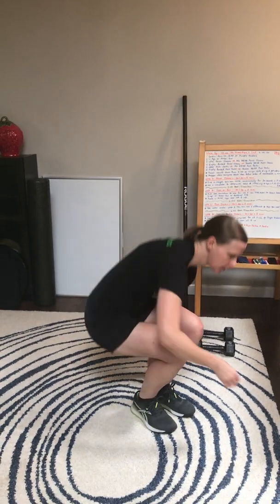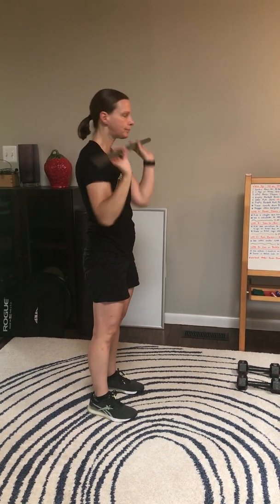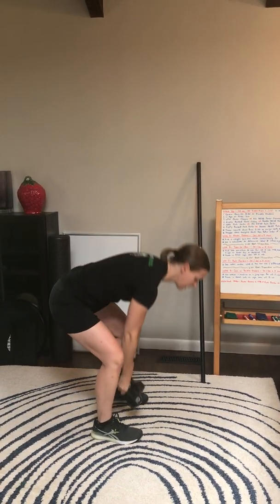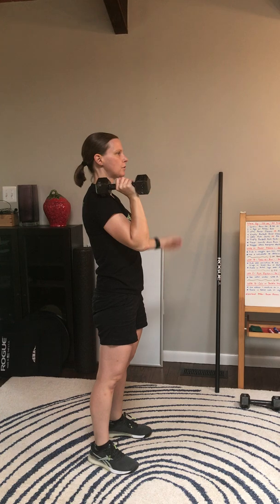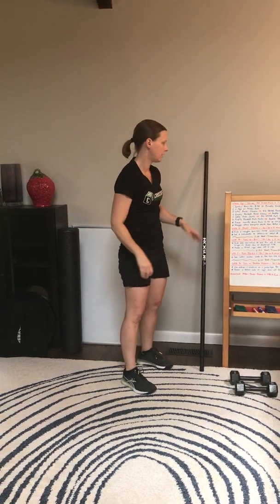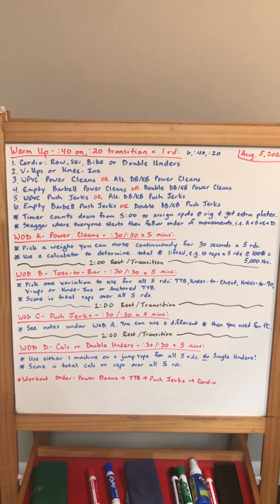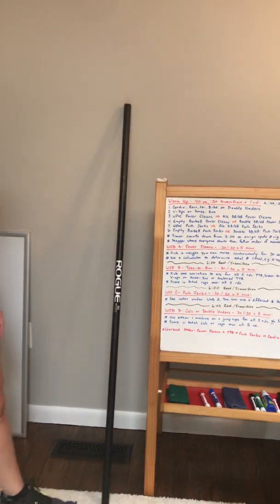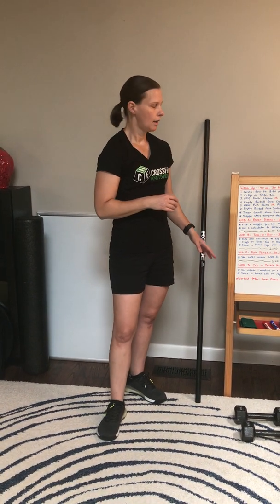Power Cleans, Toes-to-Bar/V-Ups, Push Jerks, Cardio - CFH Workout for Aug. 5, 2020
0:07 Warm Up Explanation
0:11 Cardio: Row, Ski, Bike or Double Unders
0:22 V-Ups
0:39 Knee-Ins
0:51 WPVC Power Cleans
1:14 Alt. DB Power Cleans
1:47 Double DB Power Cleans
2:20 WPVC Push Jerks
2:44 Alt. DB Push Jerks
3:13 Double DB Push Jerks
3:53 WOD A Explanation
4:14 How to calculate your score
4:35 WOD B Explanation
4:59 WOD C Explanation
5:13 WOD D Explanation
5:45 How to pick a weight for the Power Cleans & Push Jerks
6:15 How to pick a TTB variation
6:39 How to pick a Cardio variation

Warm Up - :40 on, :20 transition x 1 rd, set timer for 6, :40, :20:
1. Cardio: Row, Ski, Bike or Double Unders
2. V-Ups or Knee-Ins
3. WPVC Power Cleans OR Alt. DB/KB Power Cleans
4. Empty Barbell Power Cleans OR Double DB/KB Power Cleans
5. WPVC Push Jerks OR Alt. DB/KB Push Jerks
6. Empty Barbell Push Jerks OR Double DB/KB Push Jerks

*Timer counts down from 5 mins to assign people at rig & for everyone to get additional plates.
*Decide who is starting on which movement & follow the order in which the movements are written, e.g. if you start on TTB then you'll go to PJ next, then Cardio, then PC.

*2 minutes of rest between each 5 min section. Stagger where people start, i.e. 2 start on PC, 2 on TTB, 2 on PJ, 2 on cardio.

WOD A - Power Cleans - :30/:30 x 5 mins:
*Pick a weight you can move continuously for 30 seconds then rest for 30 sec and repeat for 5 total rds. Use a calculator to determine total pounds lifted, e.g. you got 10 reps every rd using 100 lbs.=5,000. Use the same weight for all 5 rds.

WOD B - Toes-to-Bar/V-Ups - :30/:30 x 5 mins:
*Pick one scaling option that allows you to move continuously for 30 seconds then rest for 30 sec for 5 total rds. Scale to Knees-to-Chest or Knees-to-90 or substitute V-ups, Knee-Ins or Anchored TTB if you don't have access to a pull-up bar. Score is total reps completed over 5 rds. Perform the same variation for all 5 rds.

WOD D - Cals or Double Unders - :30/:30 x 5 mins:
*Pick either a machine or a jump rope to use for all 5 rds. NO Single Unders as these are high intensity intervals for 30 seconds each. Score is total cals or reps completed over 5 rds.

Daily Mobility - Foam Roll - 1 min each:
1. Lats
2. Glutes
3. Hamstrings
4. Calves
5. Snow Angels